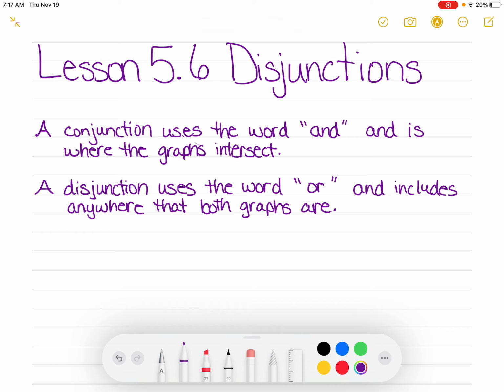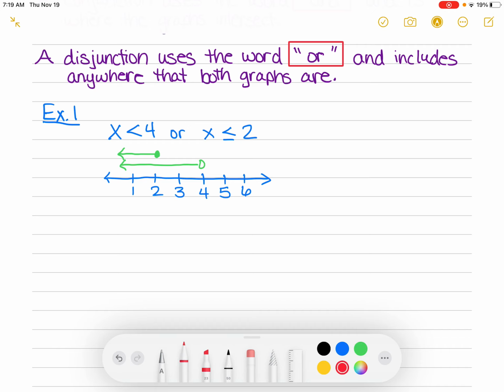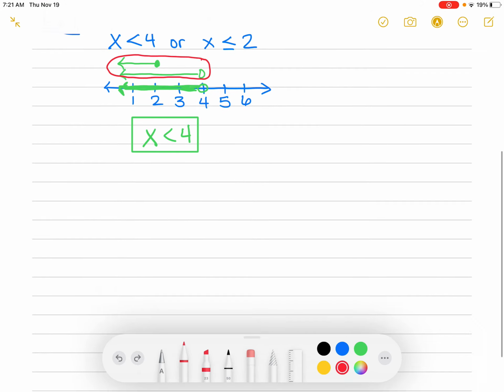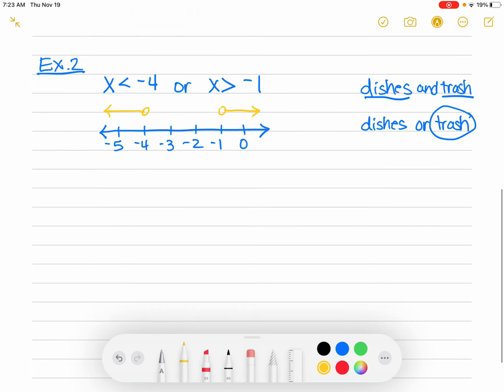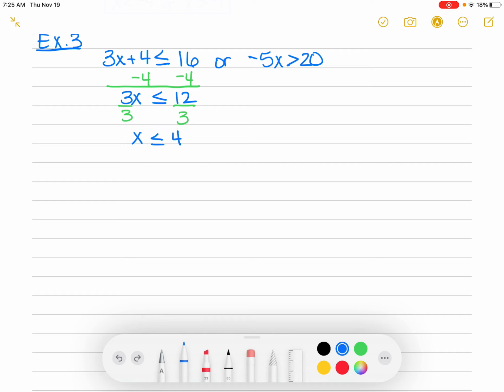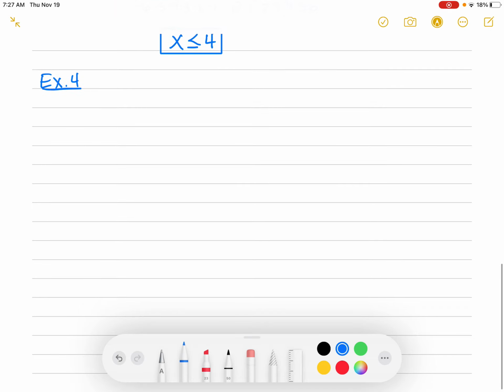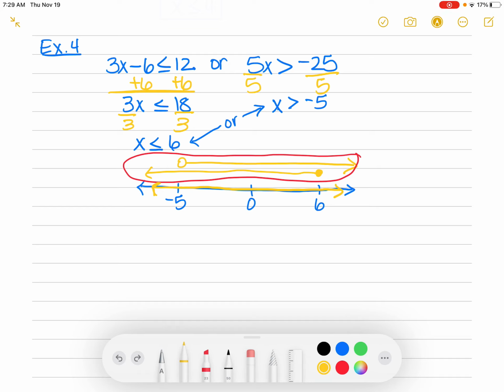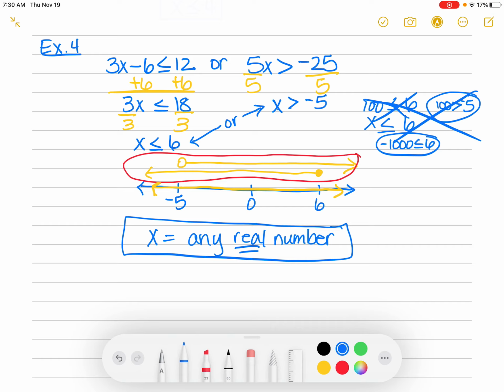Lesson 5.6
Disjunctions